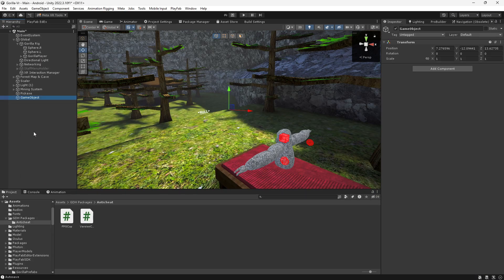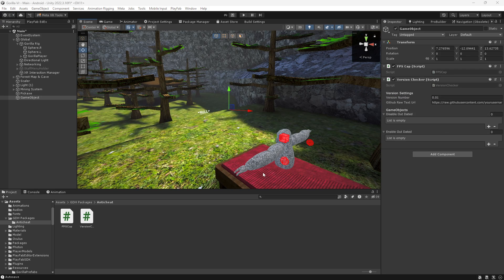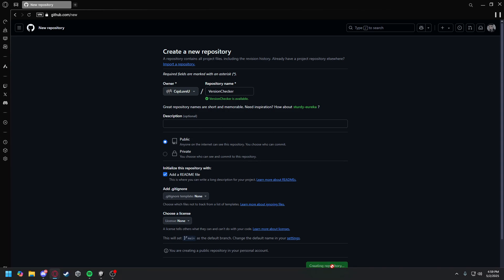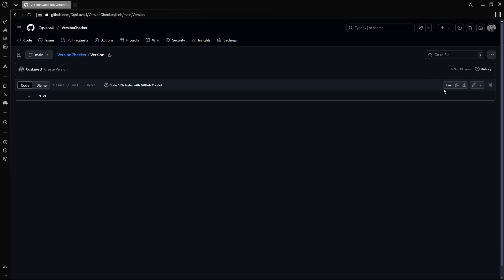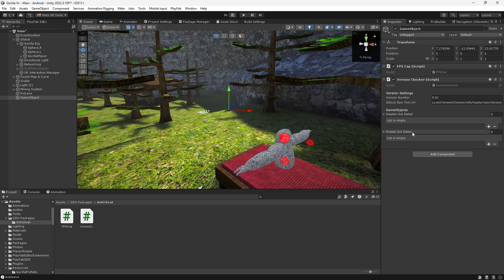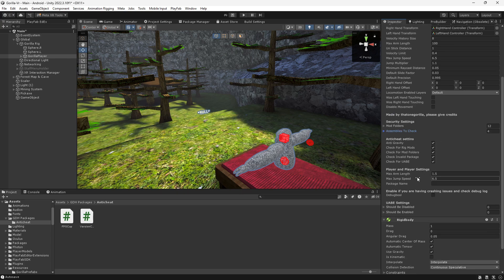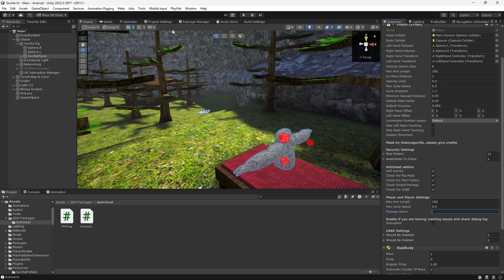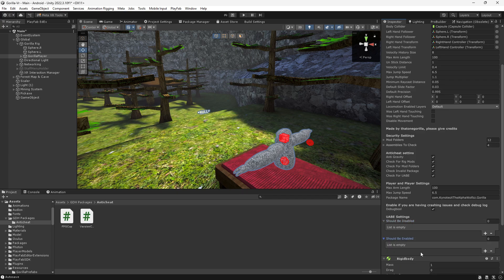How To Add An OP AntiCheat to your gorilla tag fan game